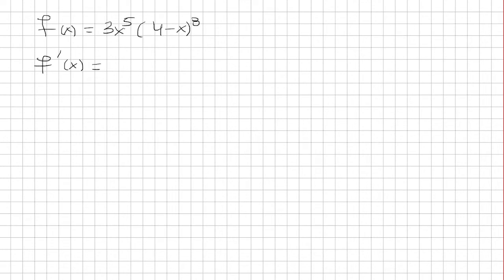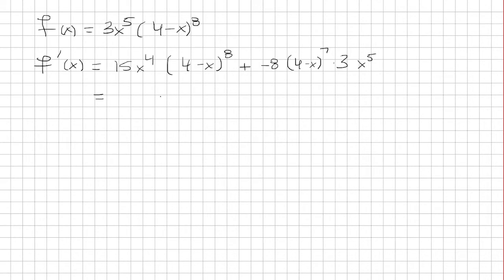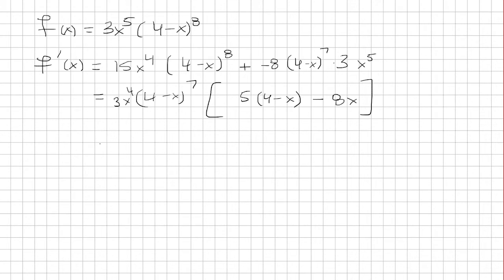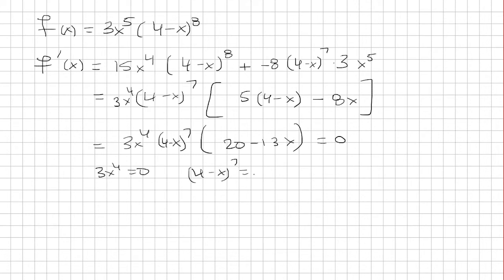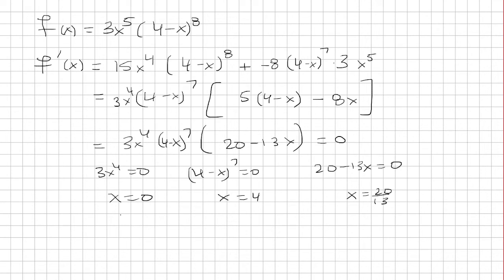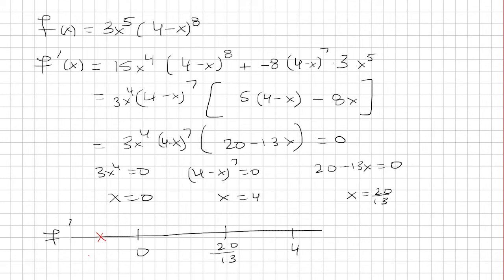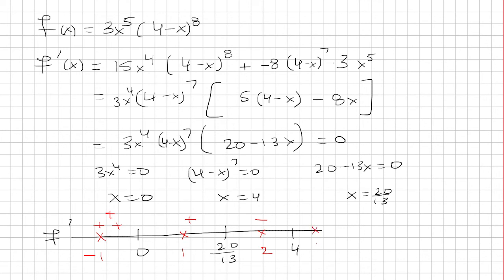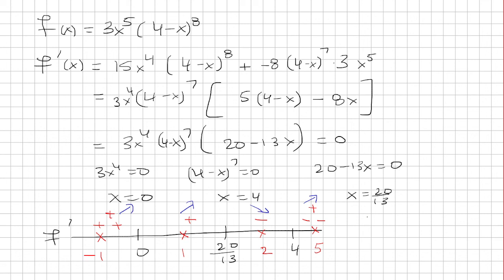f(x)=3x^5(4-x)^8 Critical Numbers